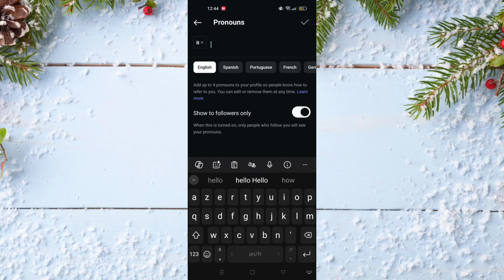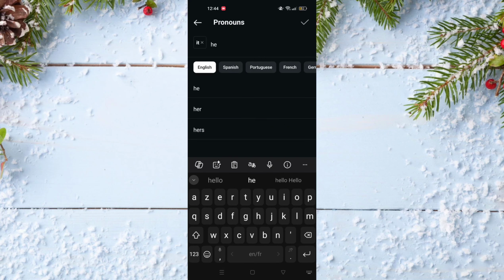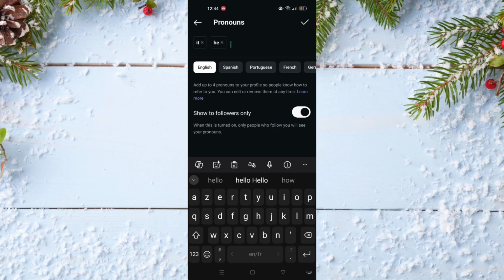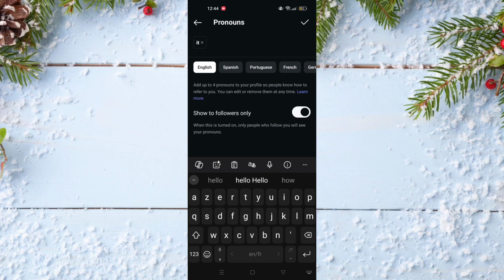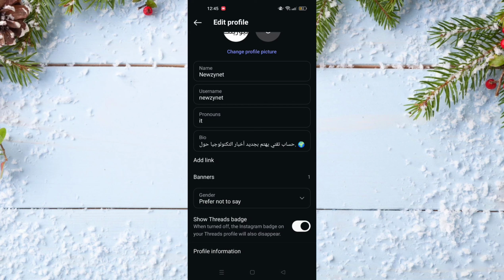How to Edit Your Instagram Pronouns (Step-by-Step)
✏️ Need to update your Instagram pronouns? This 30-second tutorial shows you exactly where to edit your existing pronouns without losing settings.

Steps Covered:

Go to Edit Profile

Tap Pronouns below your name

Modify your current pronouns

Adjust visibility (Public/Followers)

🔒 Note:
• Works only if you’ve already added pronouns

👍 Updating for accuracy?